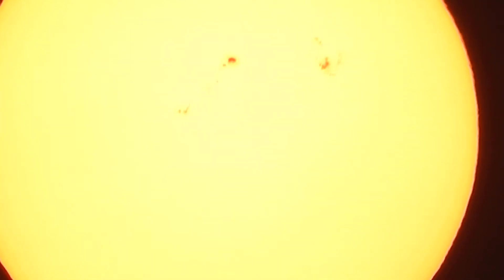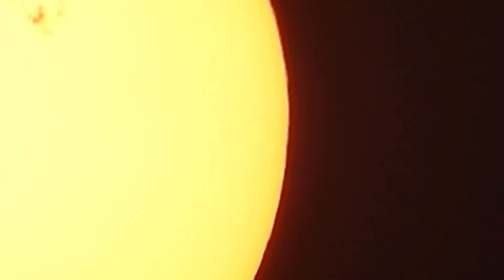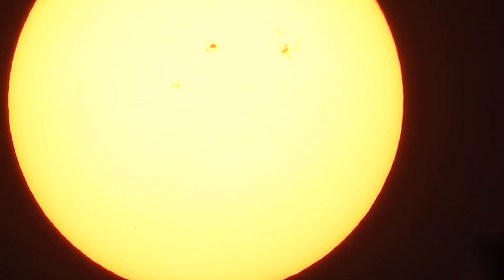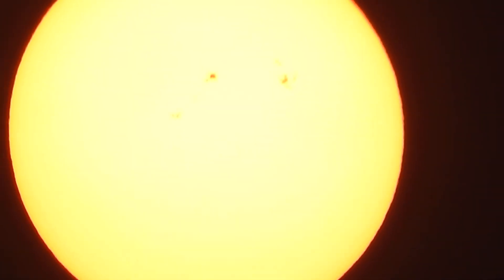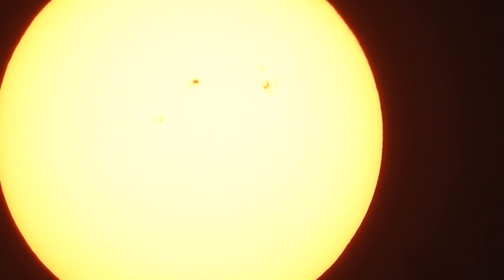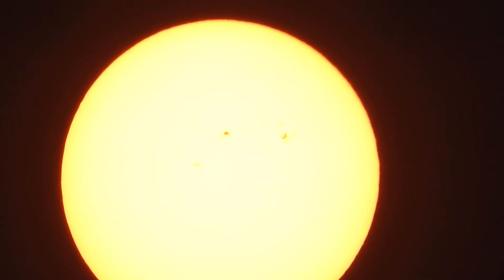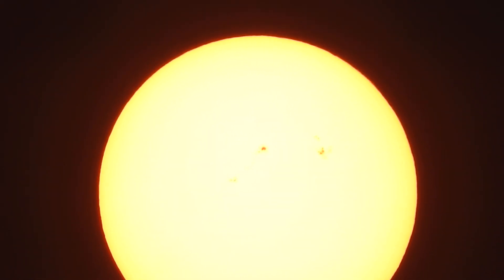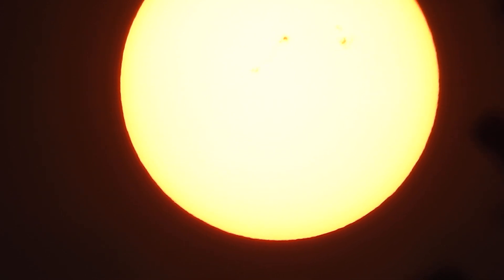Atmosplane Smoke Filtered Sun nonfiltered p900 "FLaT EaRTH" 101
the morning solar observations from the 46th n lat 119th w lon shortly after 8:30 am local time